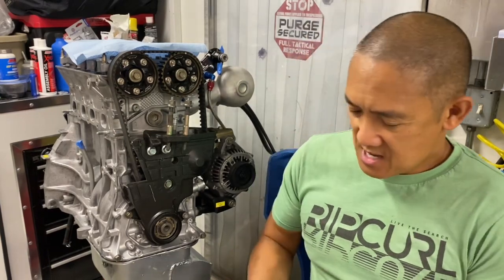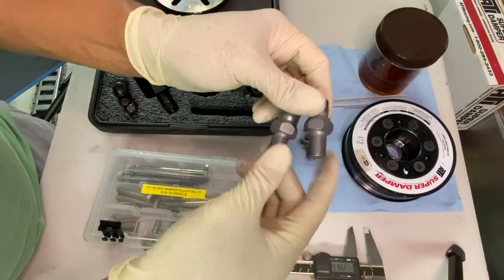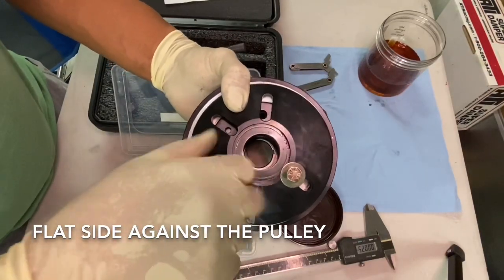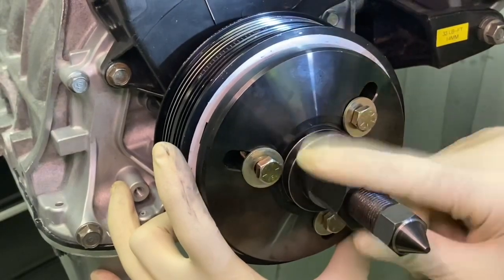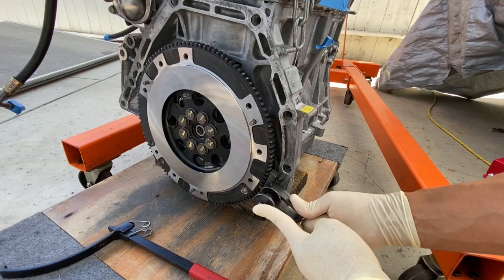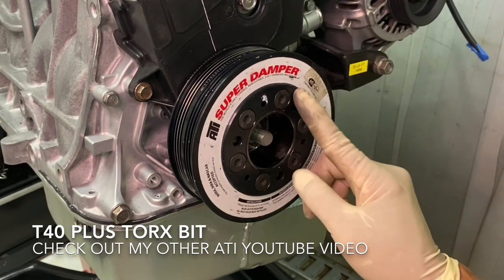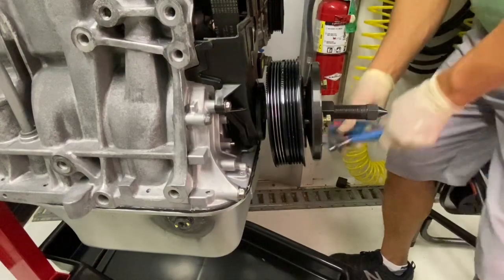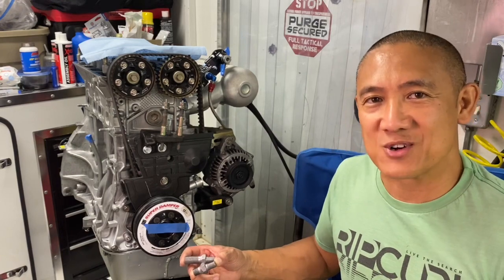ATI Super Damper Installation and Removal - Honda B Series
One of my favorite mods is the ATI Super Damper. It’s great at dampening engine vibrations and harmonics. Check out this video to learn how to install and remove the ATI Super Damper without damaging the crank or ATI Super Damper. Pls leave your questions/comments/suggestions in the comments. stayrelentless Thx, AJ (@relentlessracing)